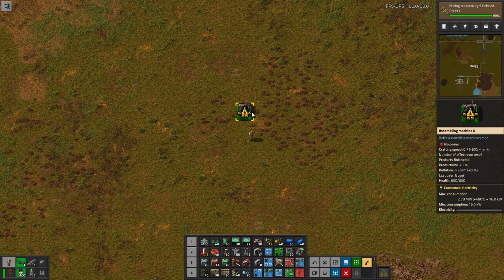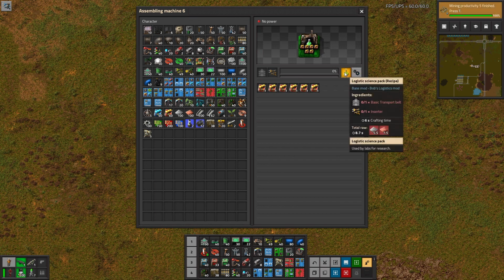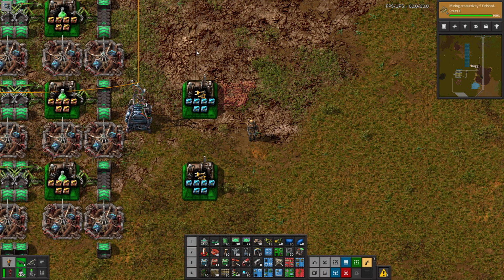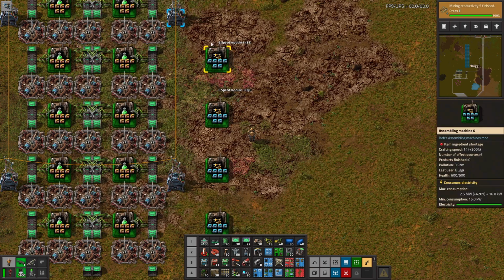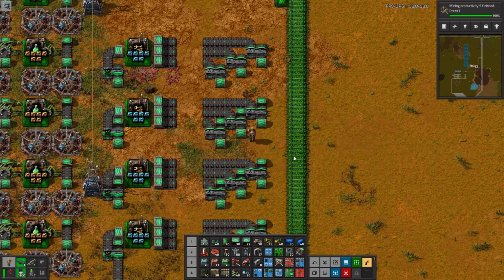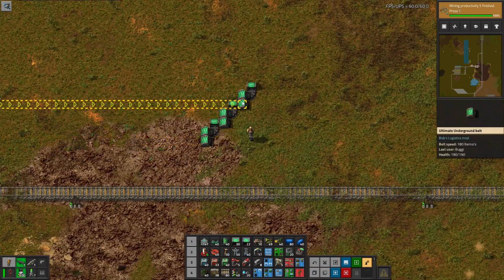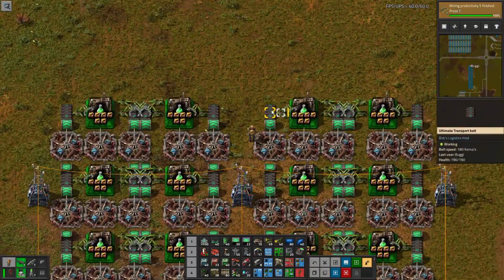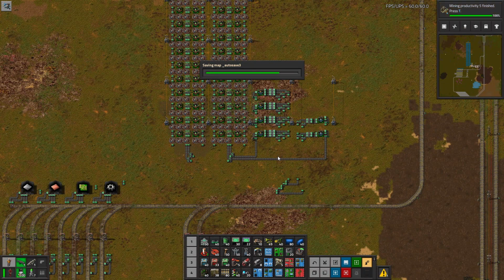Factorio 1.0 Uber Production - Ep 25 I Can't Math